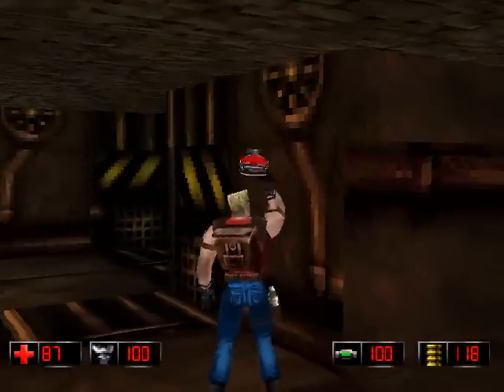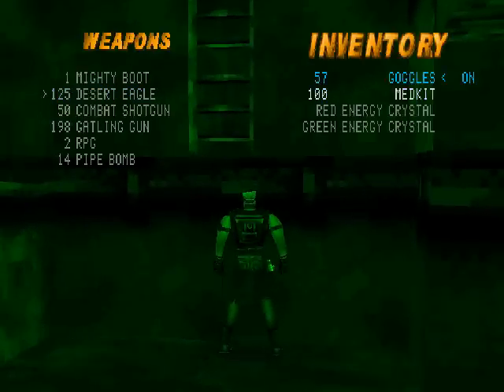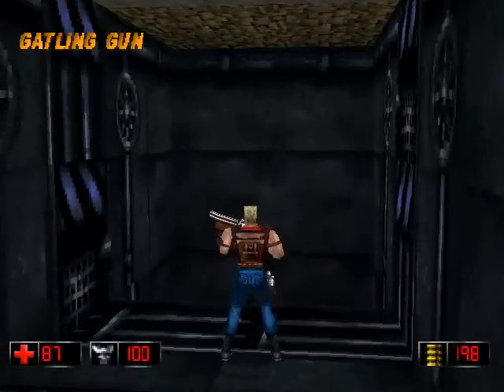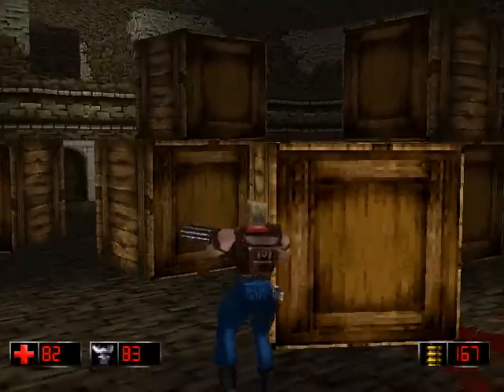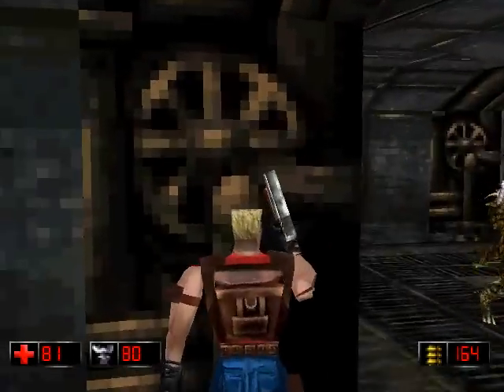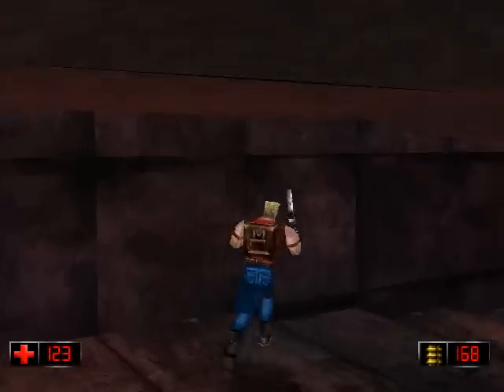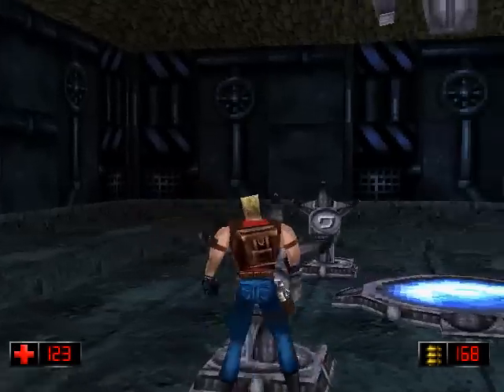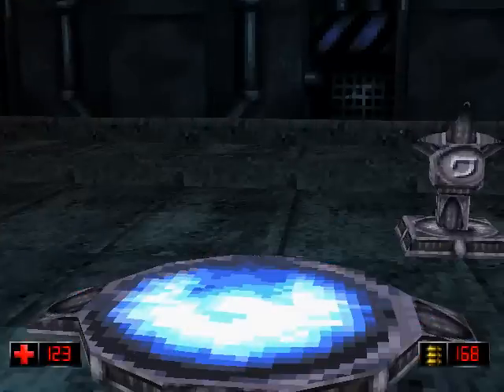Let's Play Duke Nukem: Time to Kill-Time to Kill (Stage 1) PT 2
The second part of the first stage.